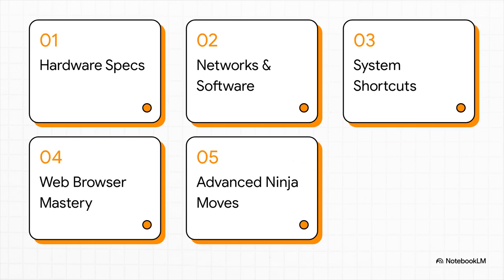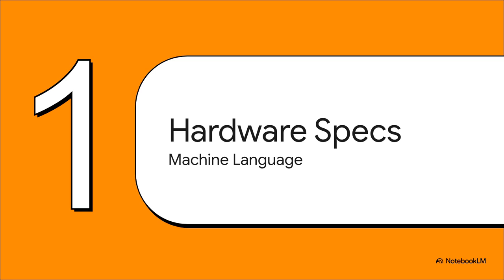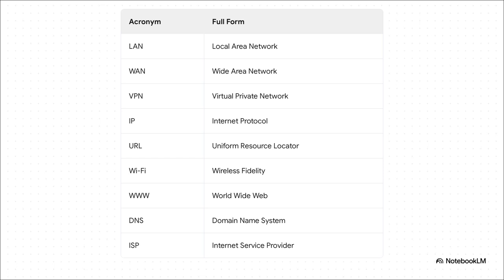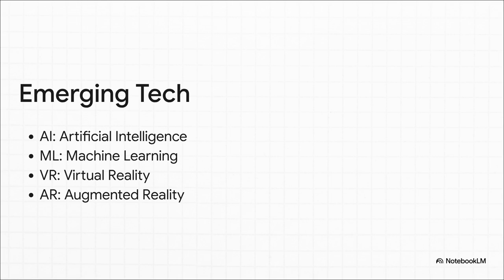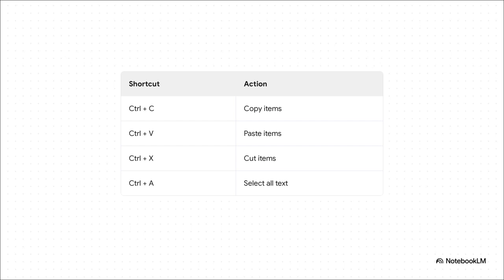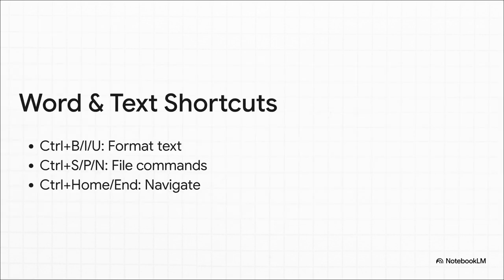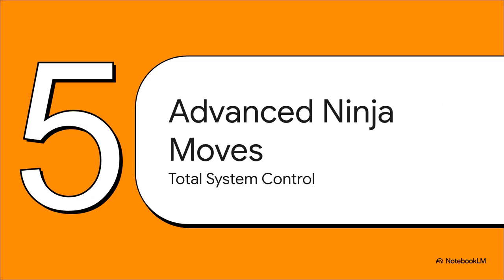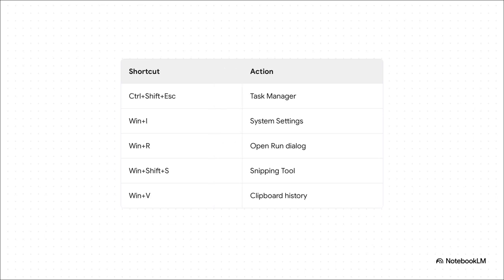Tech Jargon and Shortcuts